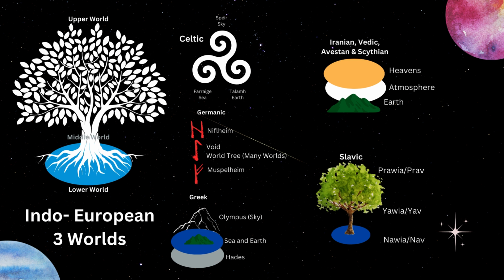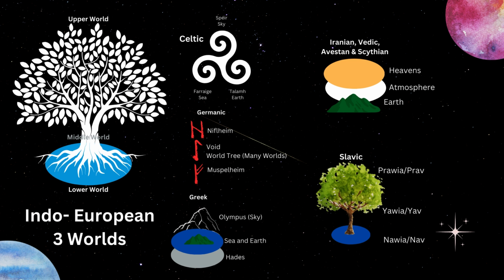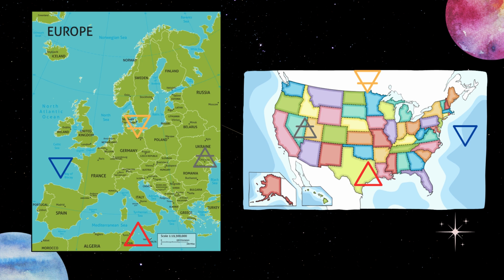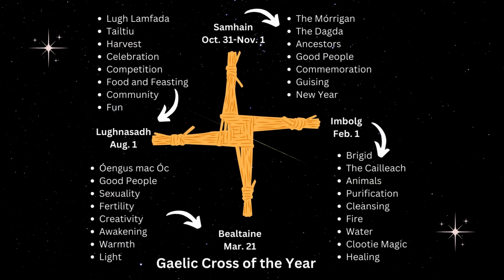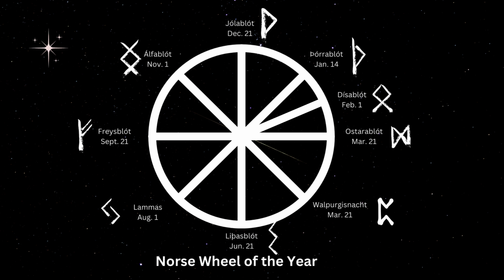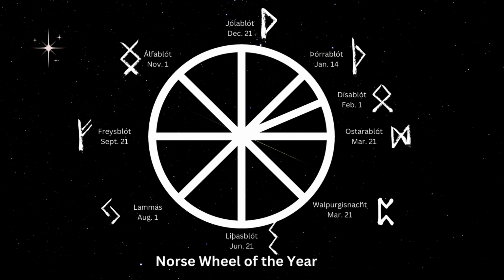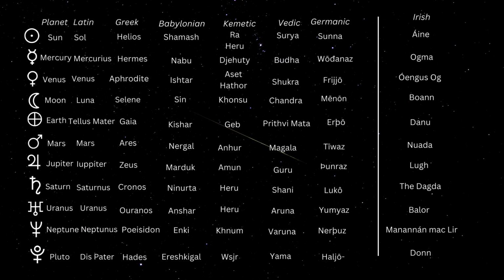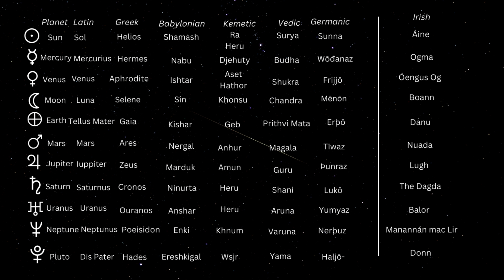Pagan Ephemera: Some Cosmology and Planetary Associations for your Practice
Please enjoy a brief video about some Indo-European cosmology and some elemental and astrological planetary associations for use in your practices! We hope this is a useful primer on some very helpful concepts.